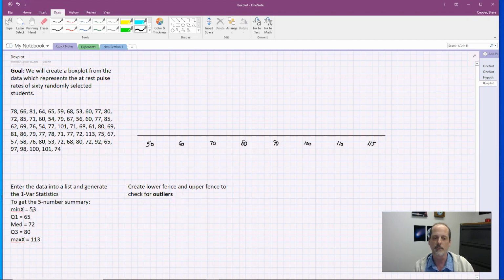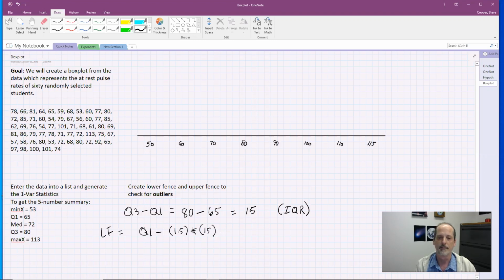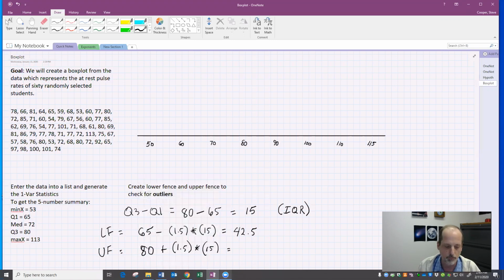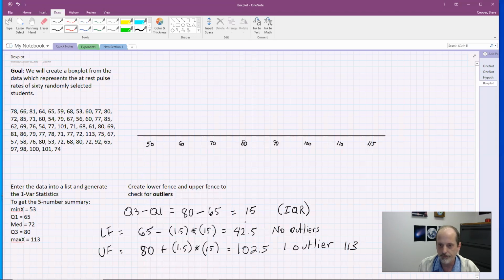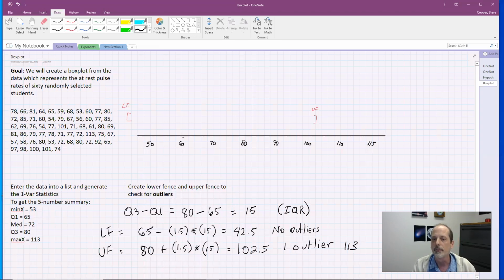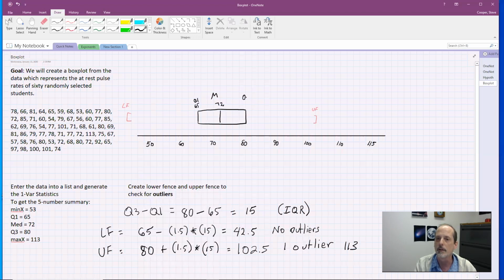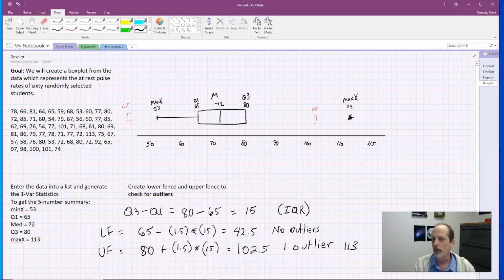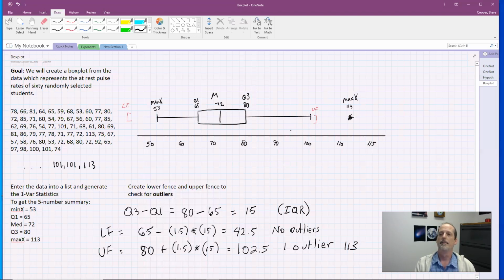Boxplots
A brief description of creating box plots including outliers.